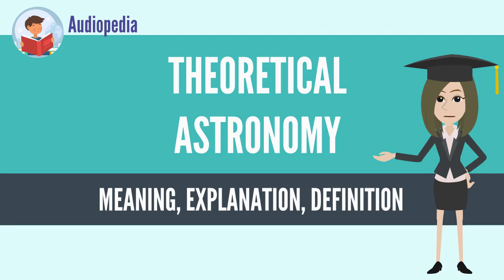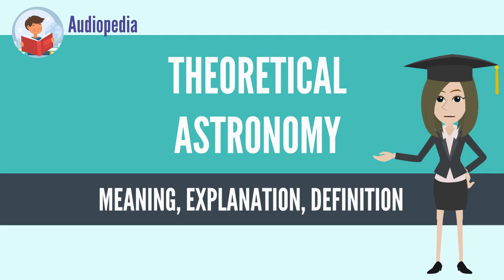What Is THEORETICAL ASTRONOMY? THEORETICAL ASTRONOMY Definition & Meaning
What is THEORETICAL ASTRONOMY, What does THEORETICAL ASTRONOMY mean, THEORETICAL ASTRONOMY meaning, THEORETICAL ASTRONOMY definition, THEORETICAL ASTRONOMY explanation

Theoretical astronomy is the use of the analytical models of physics and chemistry to describe astronomical objects and astronomical phenomena.

Ptolemy's Almagest, although a brilliant treatise on theoretical astronomy combined with a practical handbook for computation, nevertheless includes many compromises to reconcile discordant observations. Theoretical astronomy is usually assumed to have begun with Johannes Kepler (1571–1630), and Kepler's laws. It is co-equal with observation. The general history of astronomy deals with the history of the descriptive and theoretical astronomy of the Solar System, from the late sixteenth century to the end of the nineteenth century. The major categories of works on the history of modern astronomy include general histories, national and institutional histories, instrumentation, descriptive astronomy, theoretical astronomy, positional astronomy, and astrophysics. Astronomy was early to adopt computational techniques to model stellar and galactic formation and celestial mechanics. From the point of view of theoretical astronomy, not only must the mathematical expression be reasonably accurate but it should preferably exist in a form which is amenable to further mathematical analysis when used in specific problems. Most of theoretical astronomy uses Newtonian theory of gravitation, considering that the effects of general relativity are weak for most celestial objects. The obvious fact is that theoretical astronomy cannot (and does not try to) predict the position, size and temperature of every star in the heavens. Theoretical astronomy by and large has concentrated upon analyzing the apparently complex but periodic motions of celestial objects.
Source: Wikipedia.org